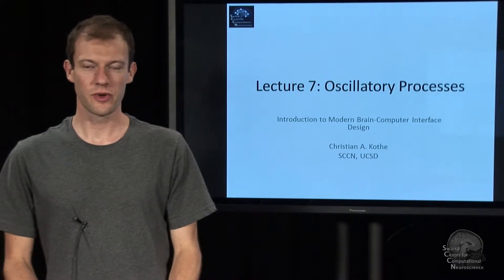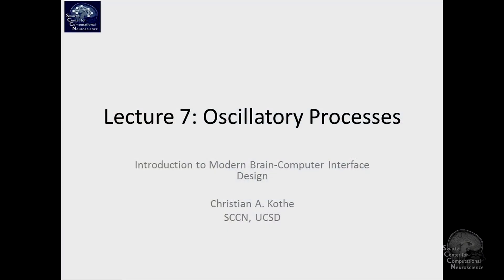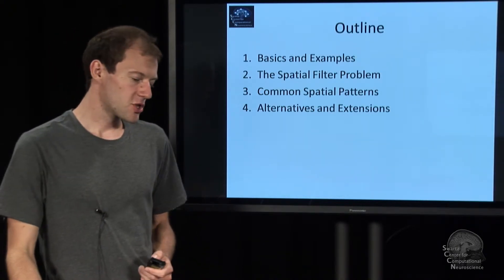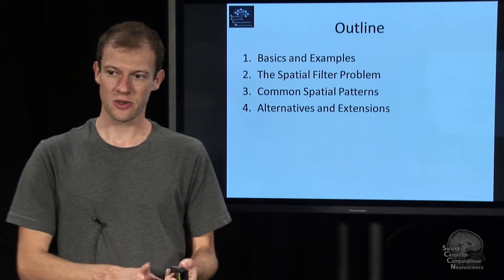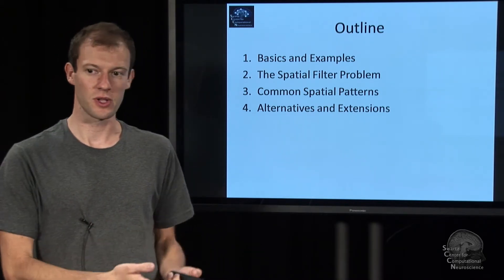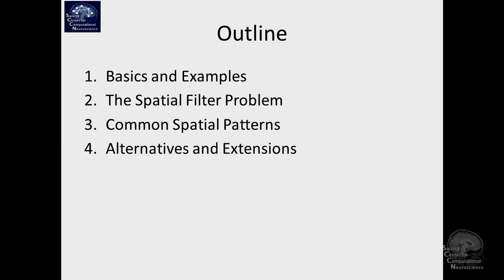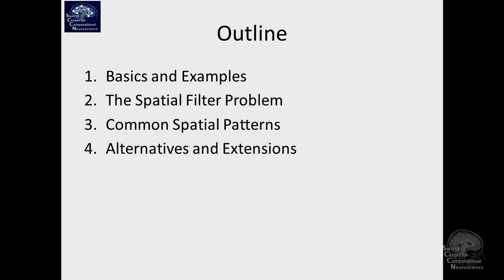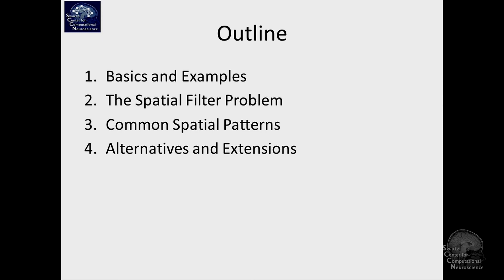Lecture 7 Oscillatory Processes